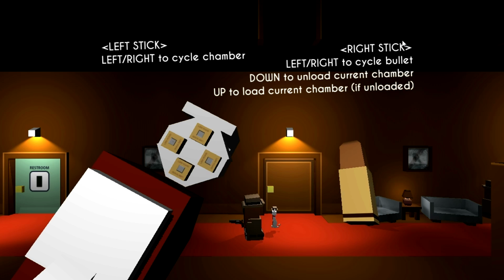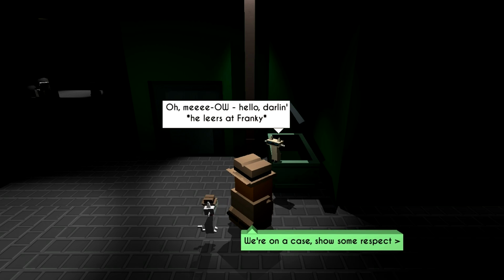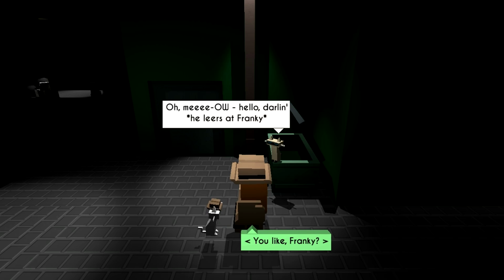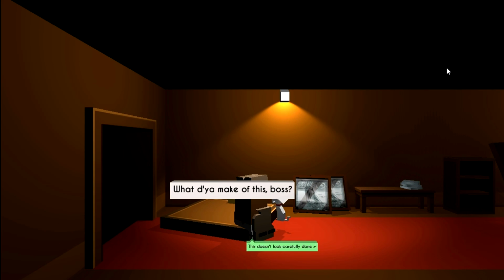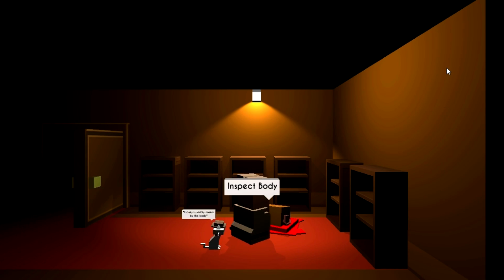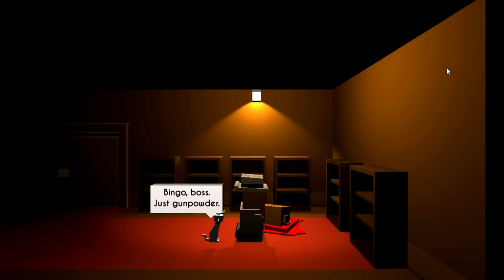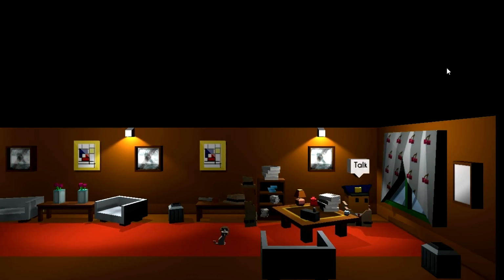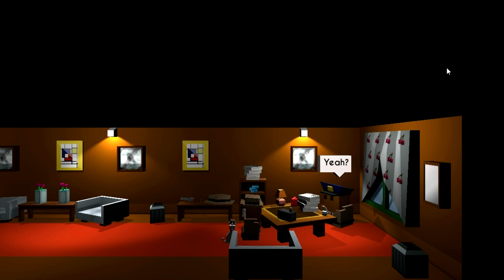PAX @ Home: Hot Tin Roof!